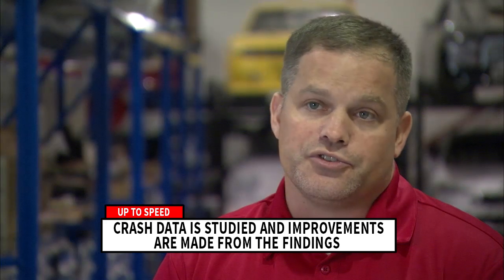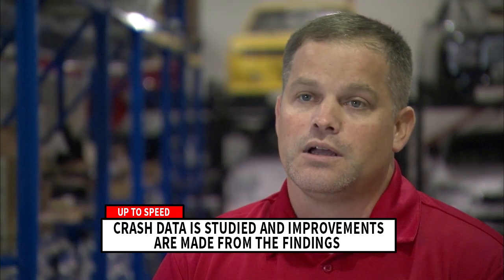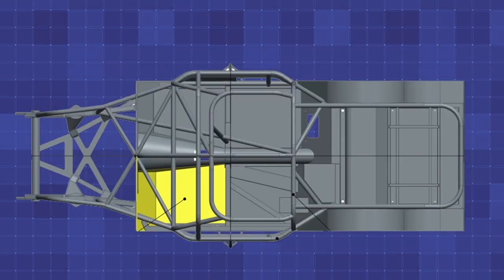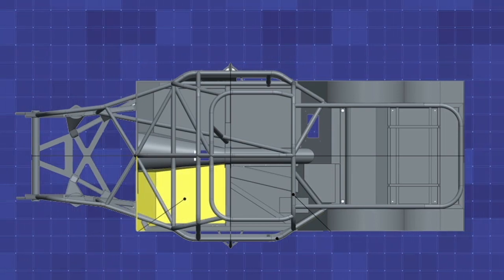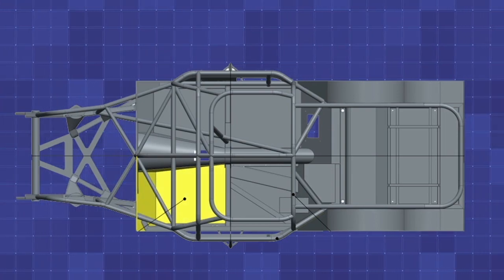Going in depth on NASCAR driver safety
Join us at the NASCAR R&D Center in Concord, North Carolina, for a behind-the-scenes look at driver safety in NASCAR.